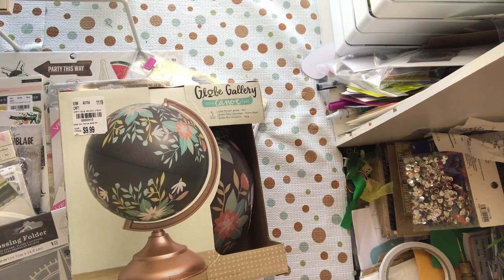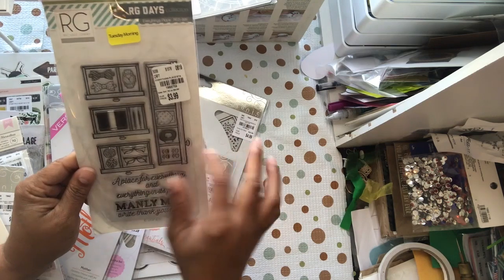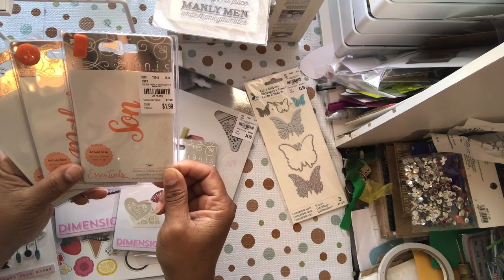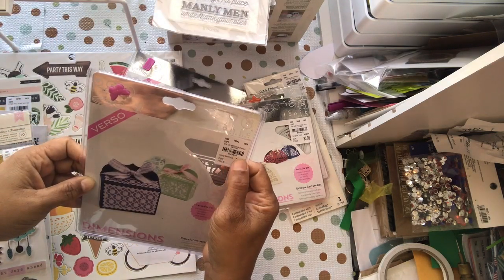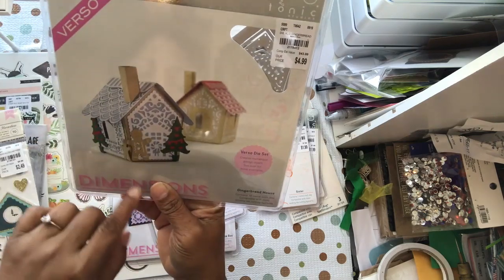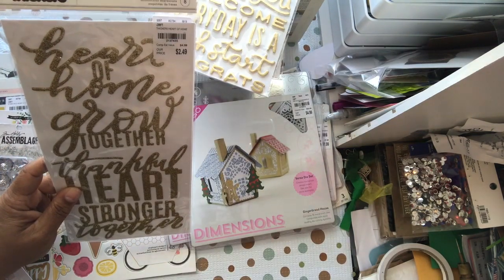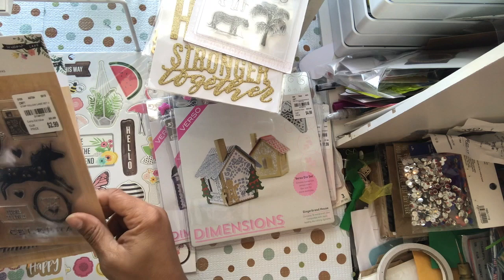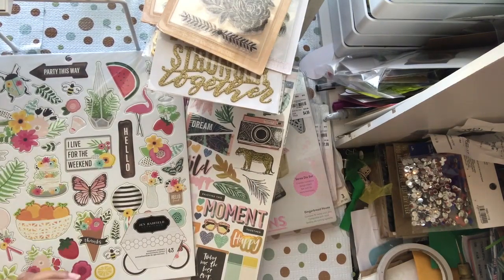Tuesday Morning Haul w Tonic Studio Dies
Today's Tuesday Morning Haul is full of Tonic Studio dies.